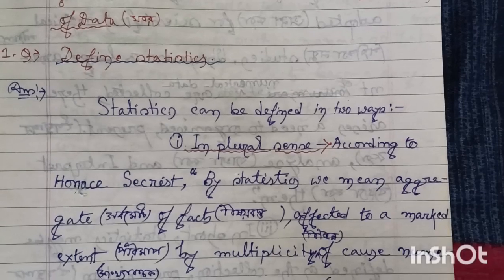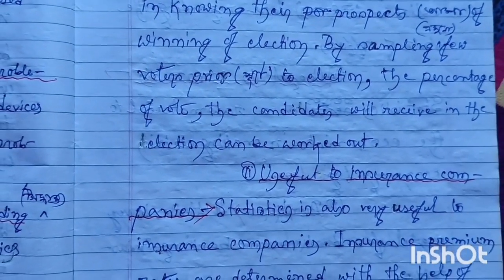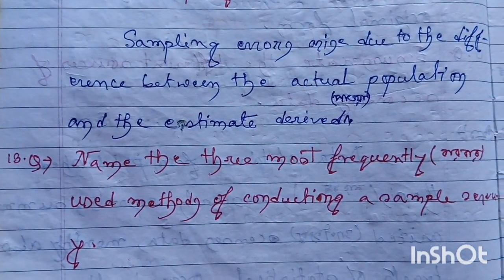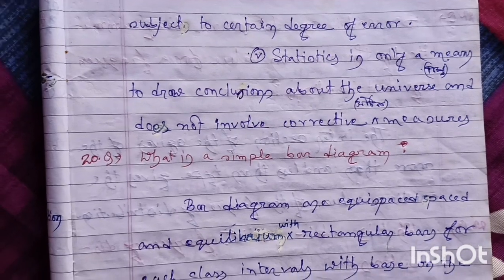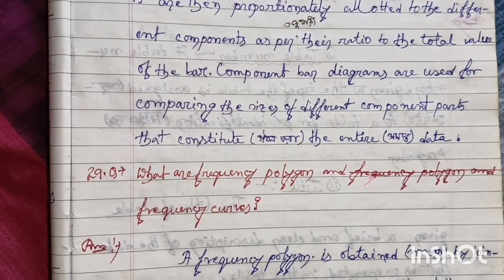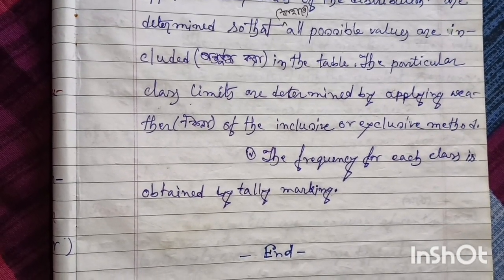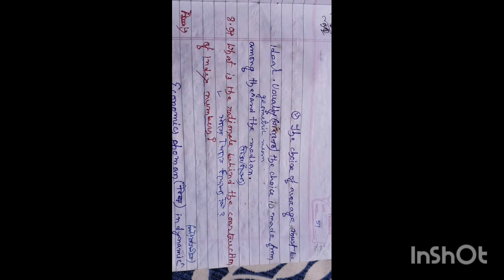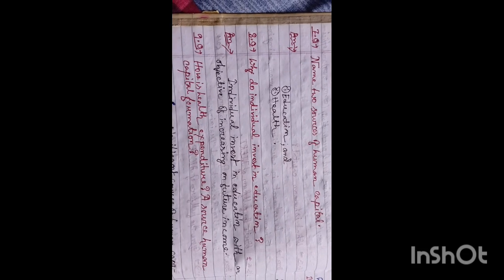Class 11 English medium economics notes all,hs first year economics note, Measures ofcentraltendency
Class 11 English medium economics notes all,hs first year economics  note, Measuresofcentraltendency
Scscribe KB academy
Measures of central tendency chapter note class 11,Measures of dispersion notes in english medium,Class 11 political science notes,2nd Year.Bengali notes,political science notes,economics notes,sociology notes,